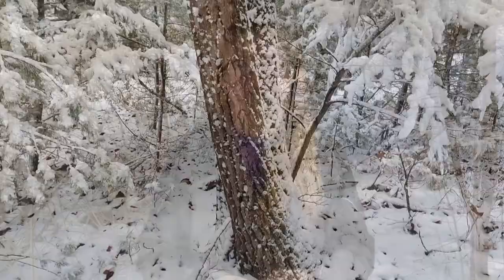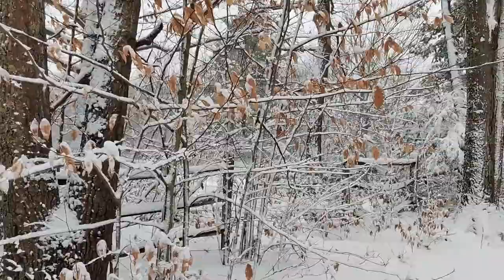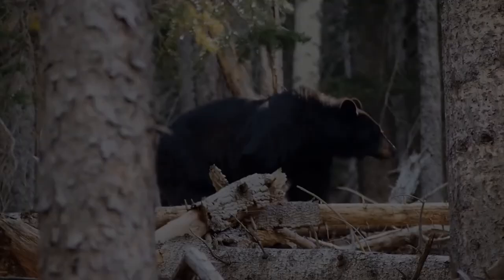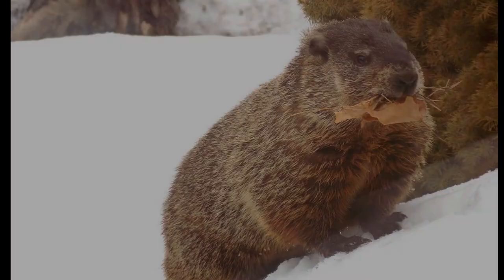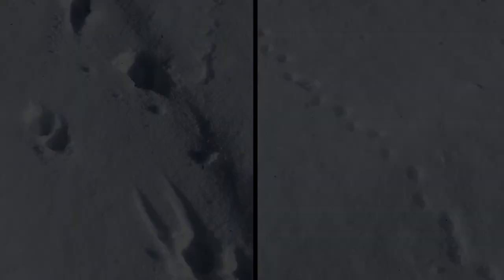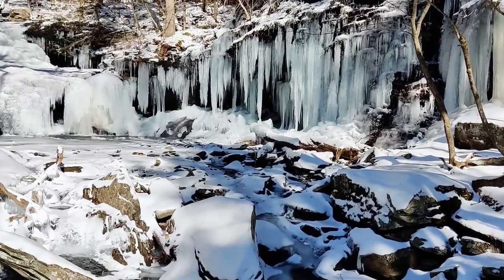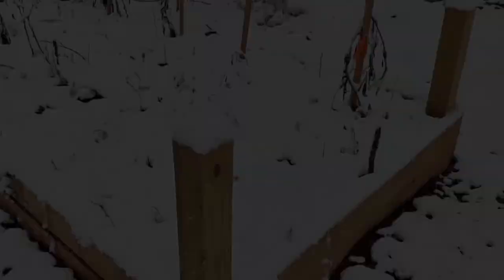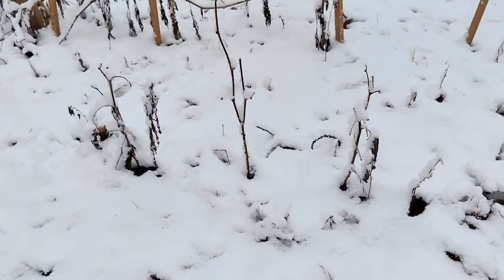A Walk in the Woods - Winter Ecology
Winter might seem like a 'dead' time of the year but there's a lot going on around you in nature if you look closely!

Join Haley on a hike in the woods of central Pennsylvania, as she explains what happens in Winter to different kinds of trees, the different ways that animals cope with the cold weather, and how snow contributes to the water cycle.

Writer and Host: Haley
Editor: Evan

All other footage or images taken by DS staff.

Music: "Winter's Chillwave" and "Snow cakes with friends" by Loyalty Freak Music